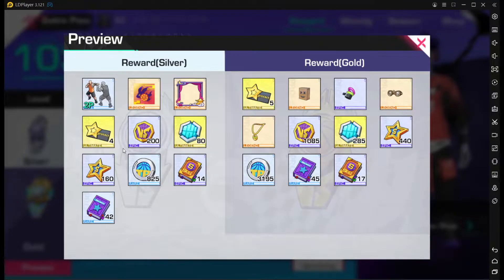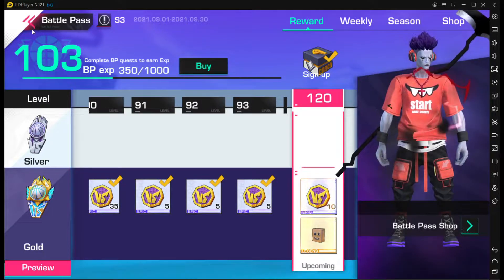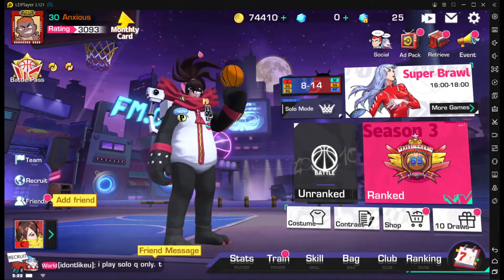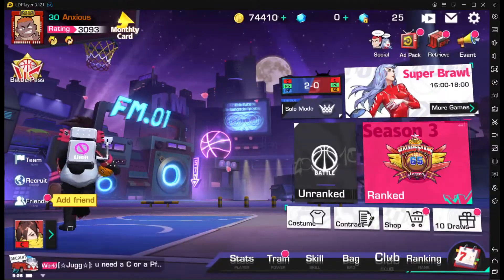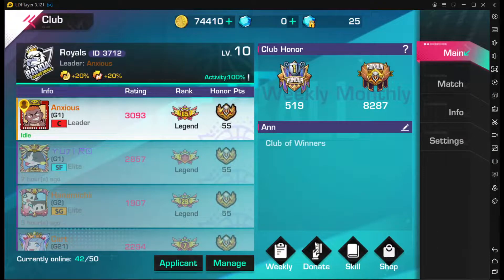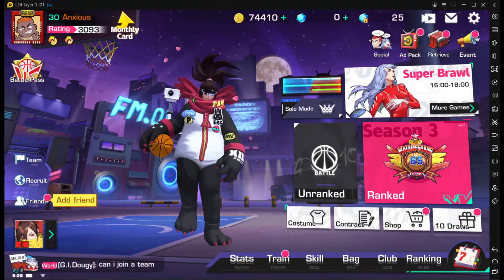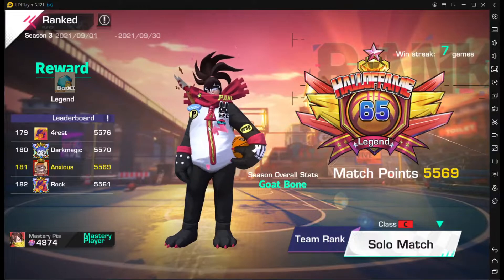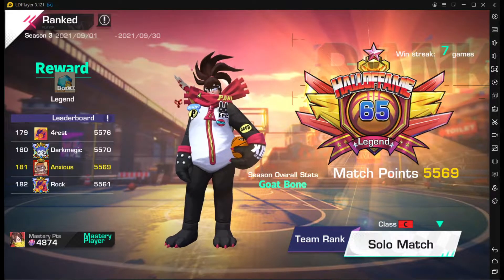HOW TO START THE NEW SEASON?! Basketrio